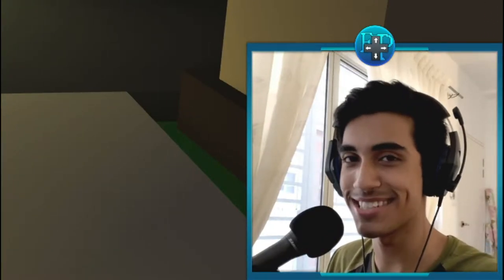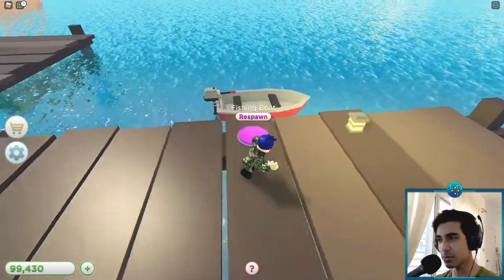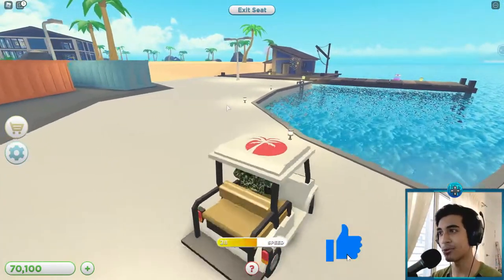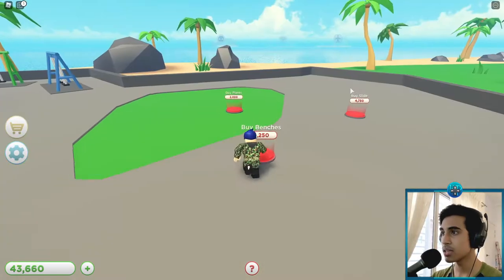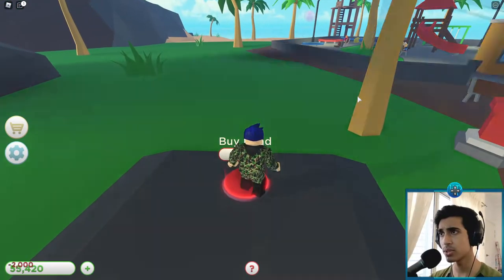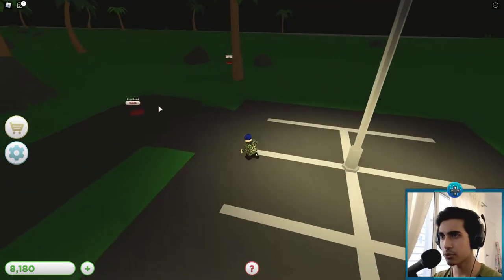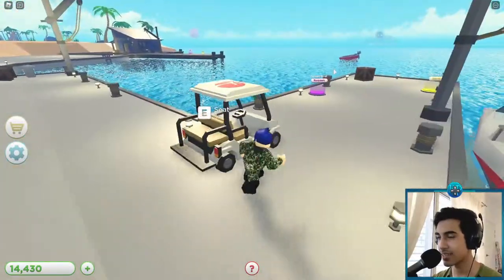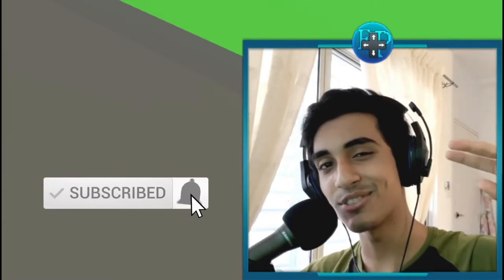WELCOME TO THE FUN PARK! | Tropical Resort Tycoon (Roblox)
We are back on tropical resort tycoon. Today we finish up our dock, create a fun park and start building out airport! So much progress in one video, how did I do it?